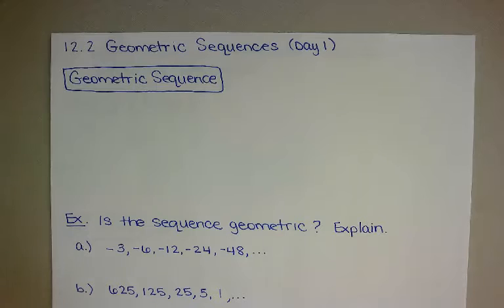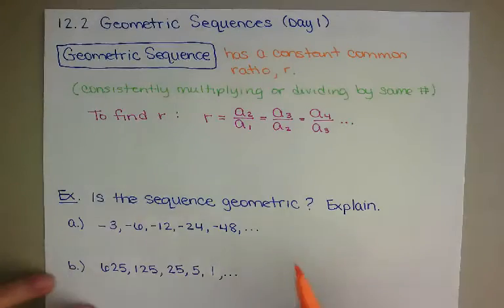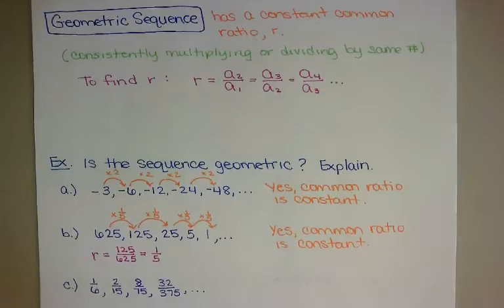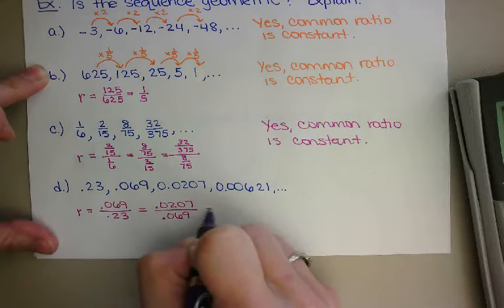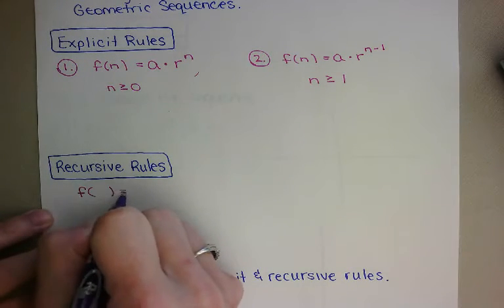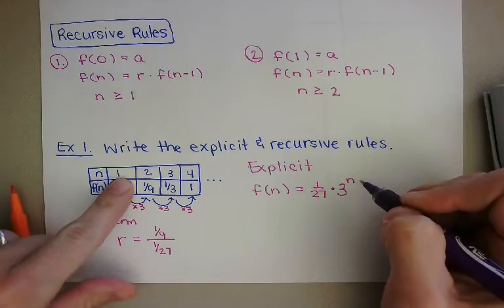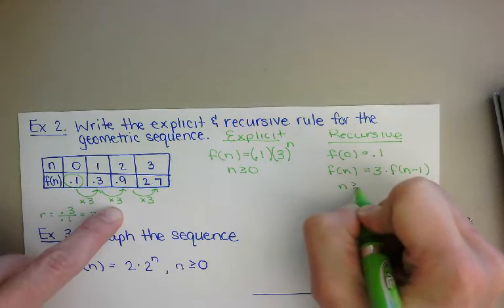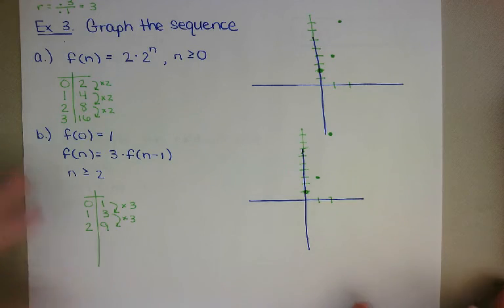12.2 Geometric Sequence Day 1 Video.mp4